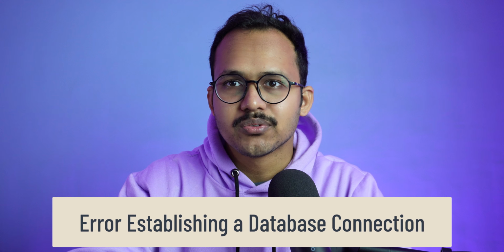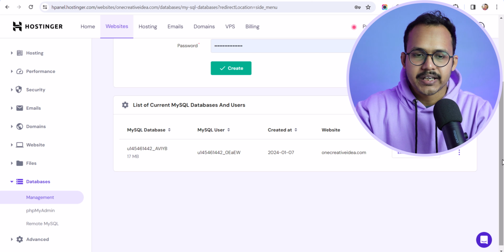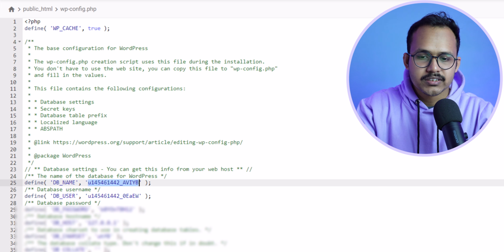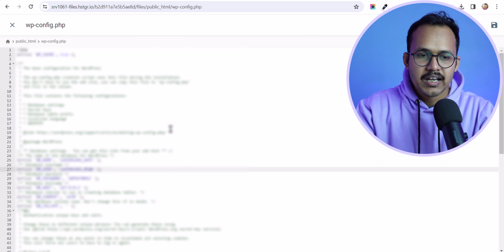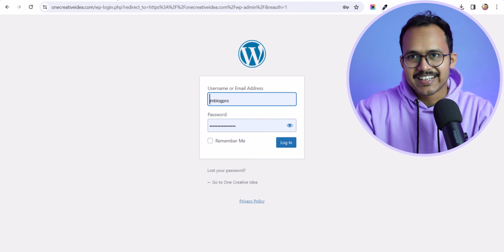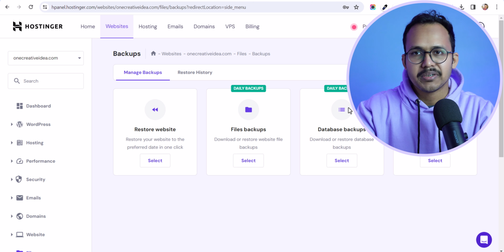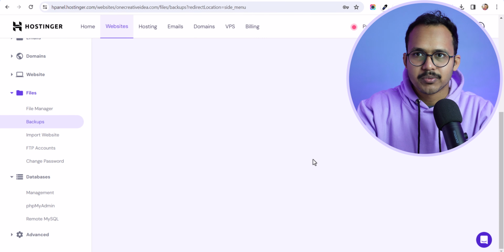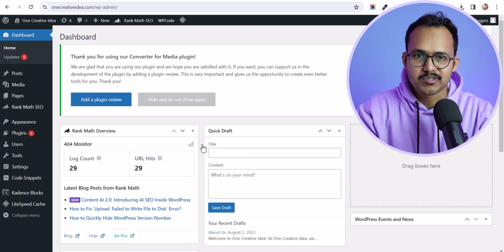How to fix Error Establishing Database connection in wordpress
Learn How to Fix the "Error Establishing a Database Connection" Error on the Wordpress Website.

There are various Reasons for this Error such as the Database Credential Mismatch, the Database server being Down, the name server not Properly Connected to the Hosting Provider, a Sudden spike in Website Traffic, Or the database being Deleted.

Follow the Video to Learn How to Fix the WordPress “Error Establishing a Database Connection”.